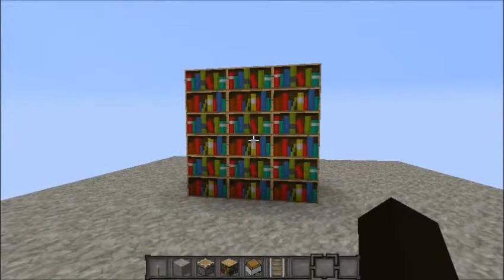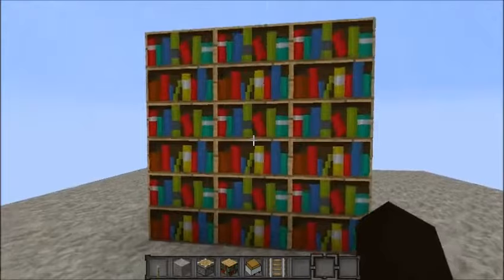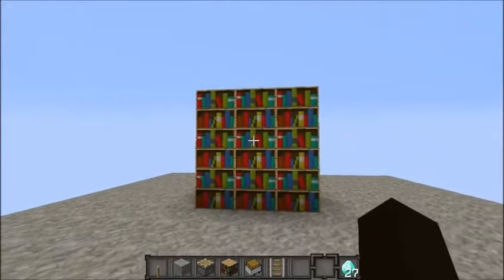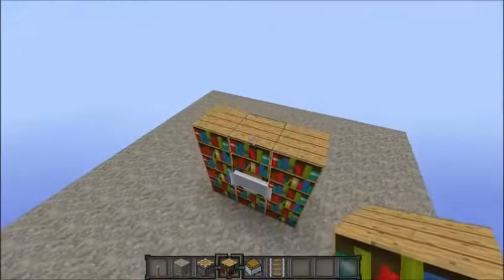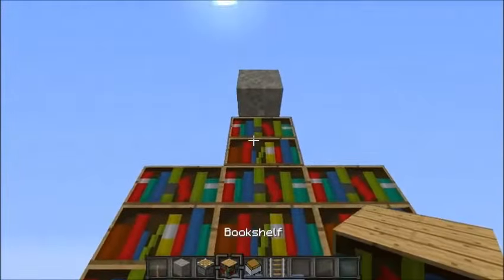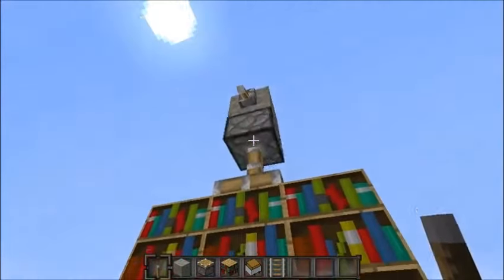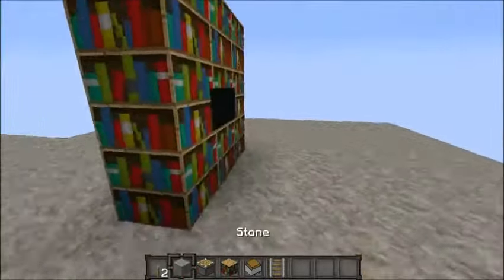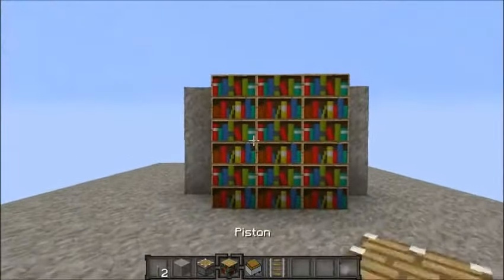Minecraft: Secret Bookshelf Chest!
LEARN HOW TO MAKE A SECRET BOOKSHELF CHEST

made in version 1.7.2, if it doesn't work anymore; it has probably been patched out.